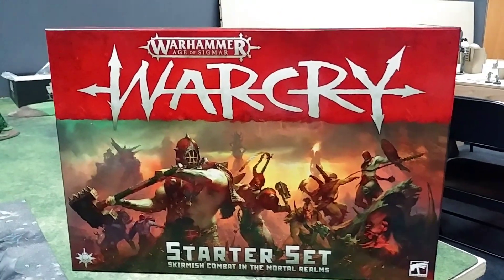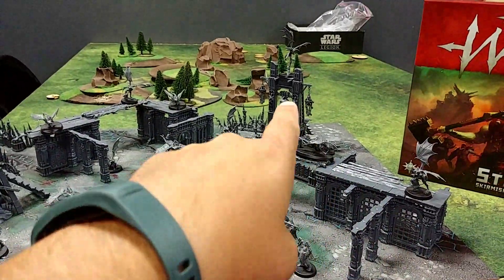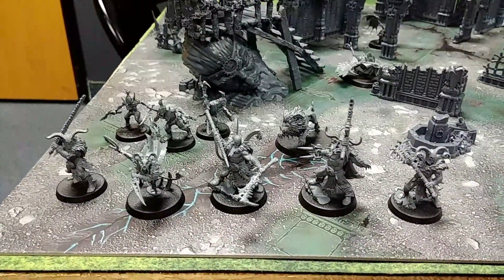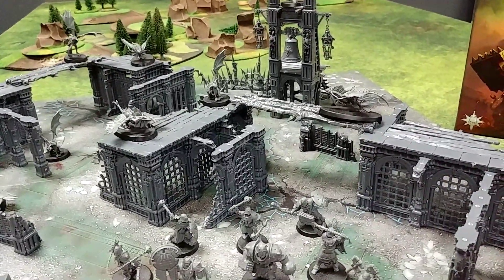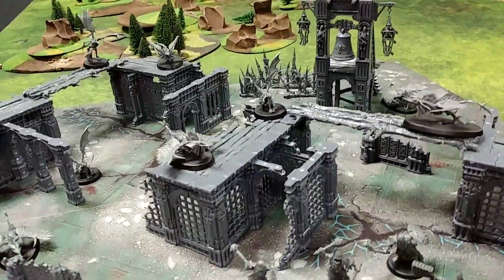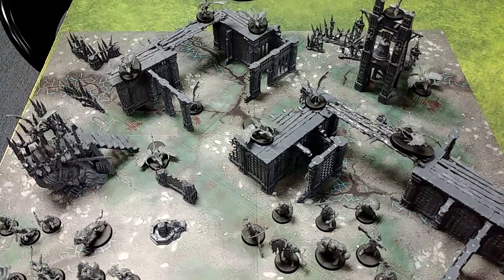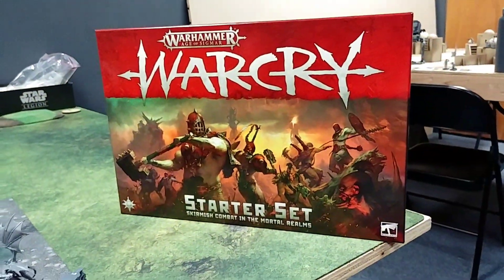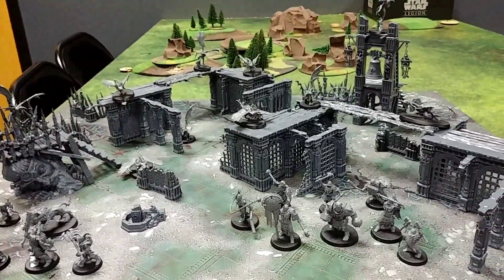Warhammer Age of Sigmar - Warcry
We finished putting together the Warcry starter set and wanted tobshow what is looks like all assembled. The terrain is fantastic and the buildings ar fully customizable.